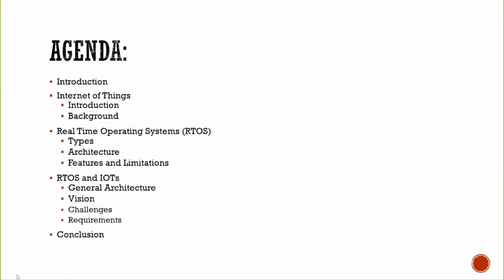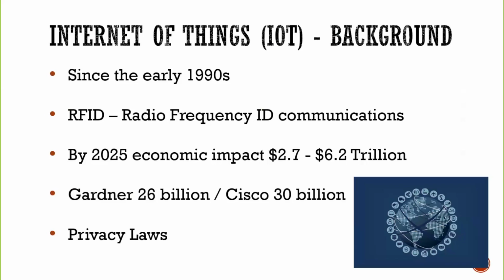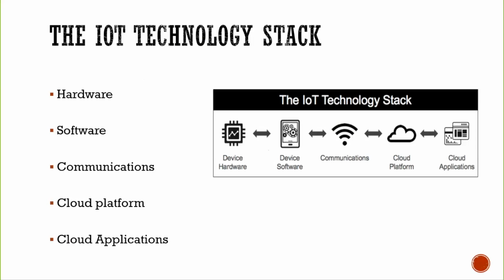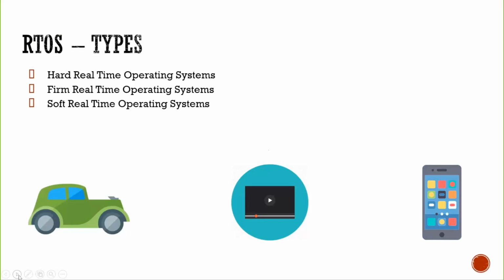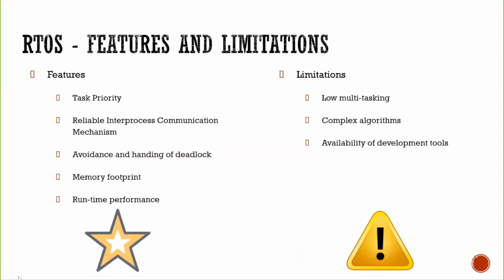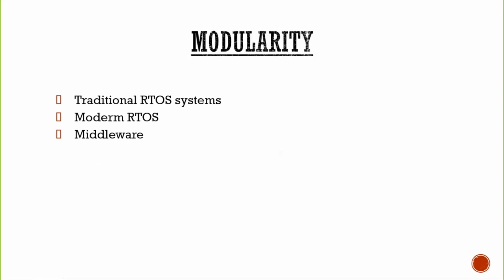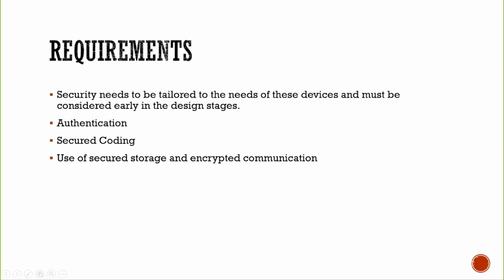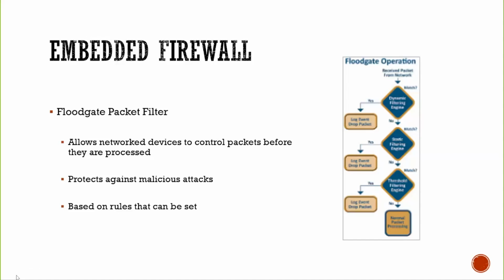EEL 6758 - Final Group Research Project Presentation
In this video we covered the Design and Implementation of RTOS for IoT devices.